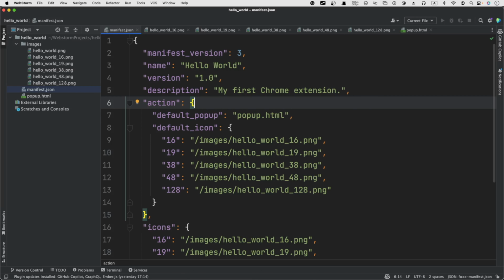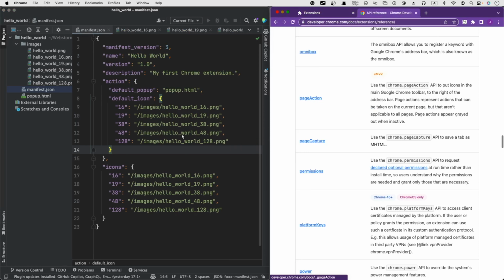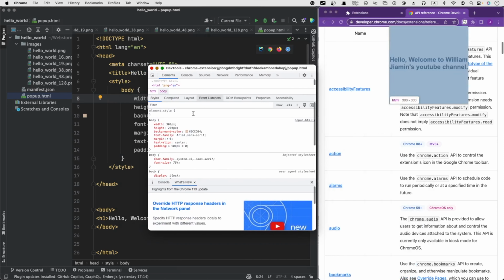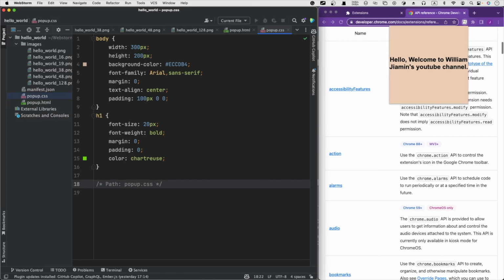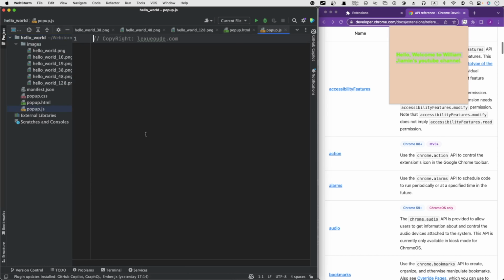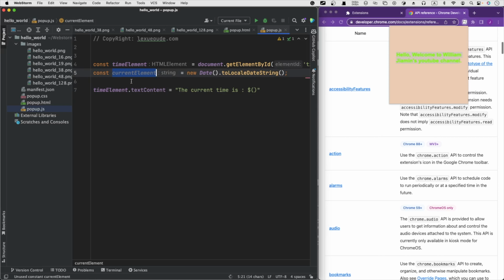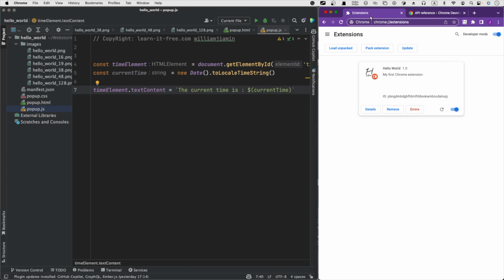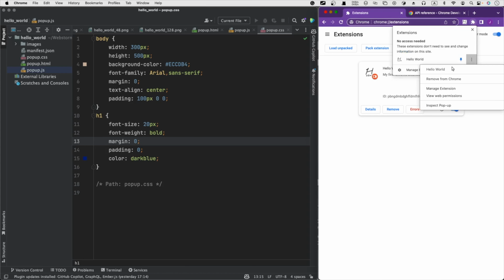Chrome Extensions Dev2 The intro of extension documentation and re organise our popup app